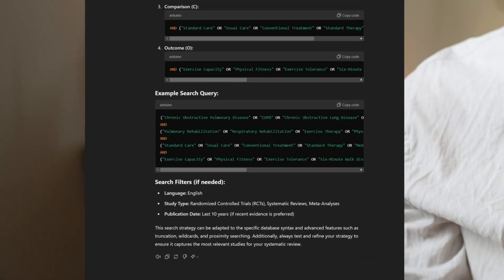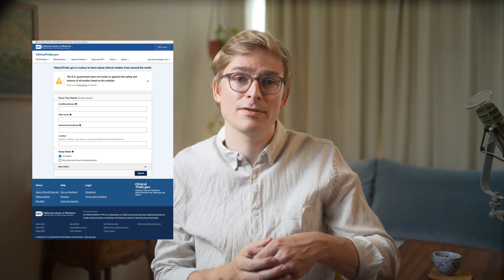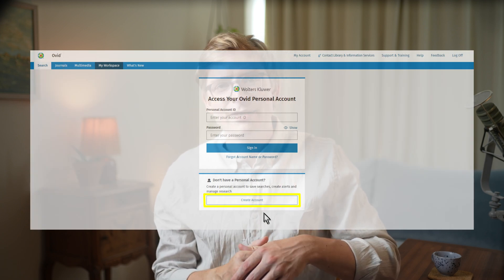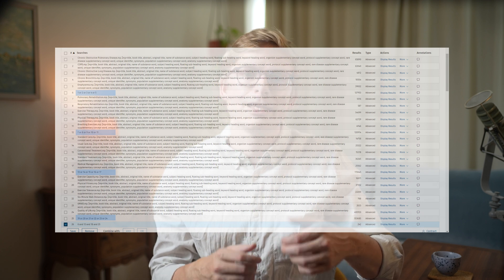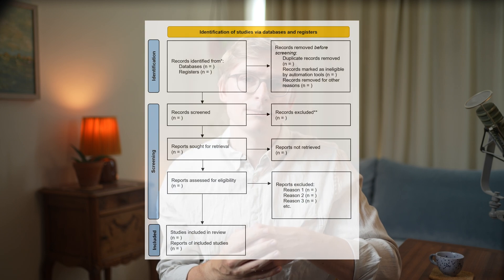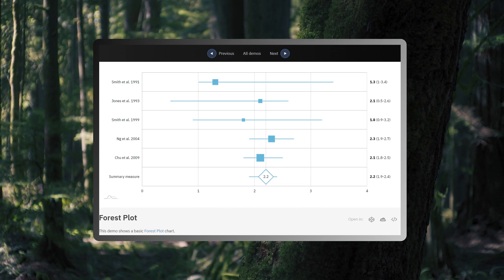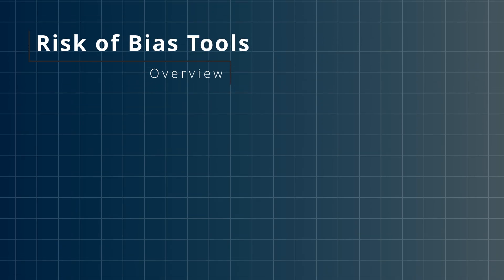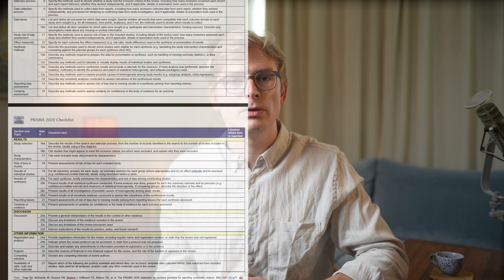Conducting a Medical SLR: Step-by-Step Blueprint using AI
In this video I share my step-by-step guide to conducting a medical systematic literature review (SLR) using artificial intelligence (AI) tools to streamline your research process and get published faster!

TIMECODES ⏰

0:00 Intro
0:43 Step 1: Define Your Research Objective
2:06 Step 2: Prepare Your SLR Protocol
5:54 Step 3: Run Your Systematic Search
7:43 Step 4: Screen the Identified Studies
9:59 Step 5: Extract Data from the Included Studies
10:53 Step 6: Synthesis the Extracted Data
12:28 Step 7: Assess the Quality of Your Included Studies
14:01 Step 8: Report Your Findings
14:40 Step 9: Publish Your Report
15:28 Outro

REFERENCES 📚

AI paper:
Atkinson, C. F. (2024). Cheap, quick, and rigorous: Artificial intelligence and the systematic literature review. Social Science Computer Review, 42(2), 376-393.